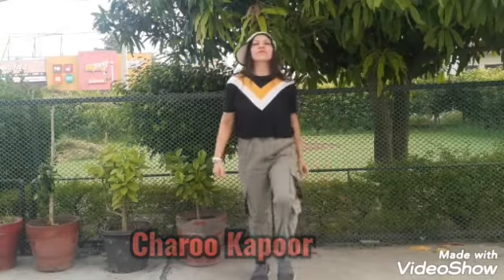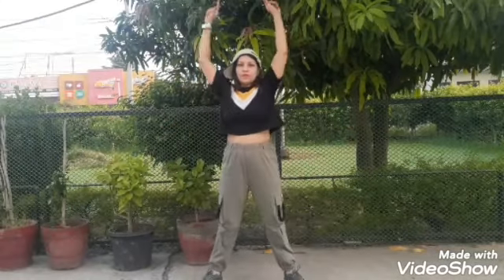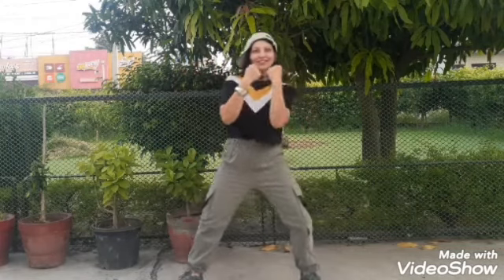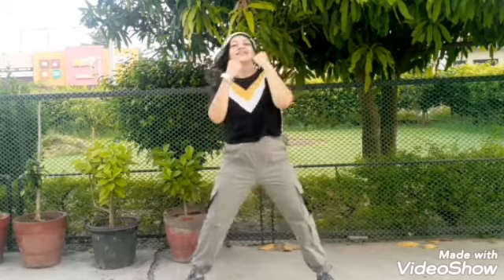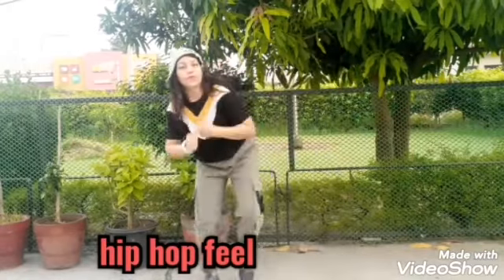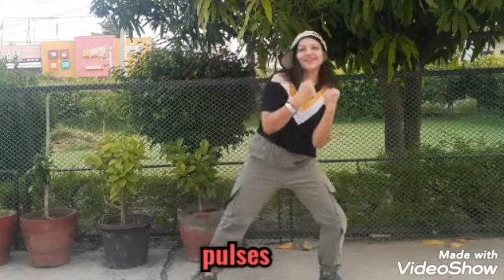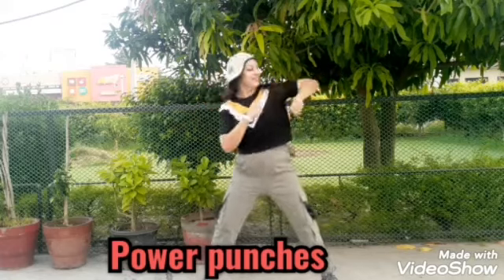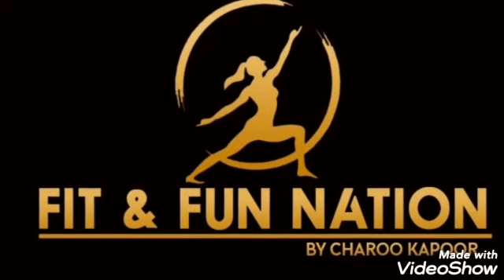Workout | hip hop dance to tone abs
In this video,  basic hip hop steps are introduced to tone your abs.  Let's have fun doing this because you will feel burn and enjoy that too .
FIT AND FUN NATION..